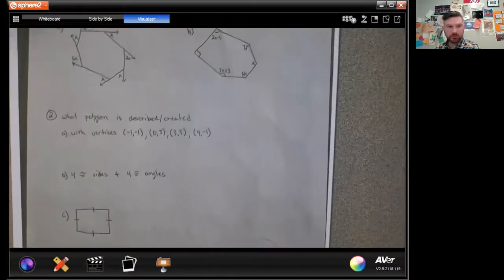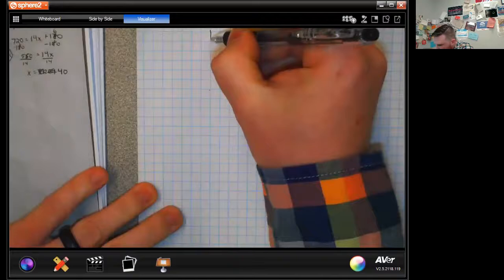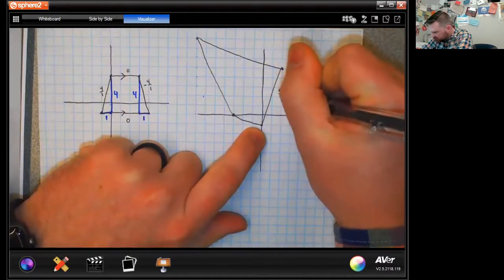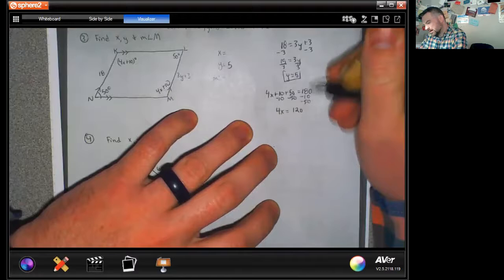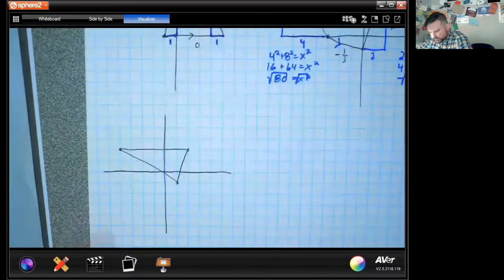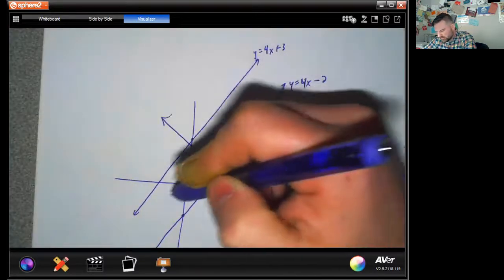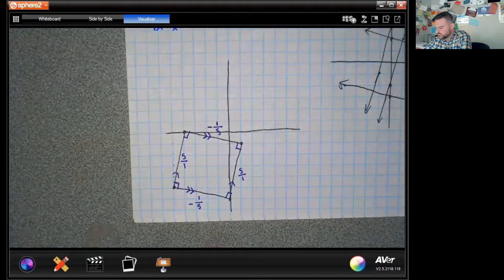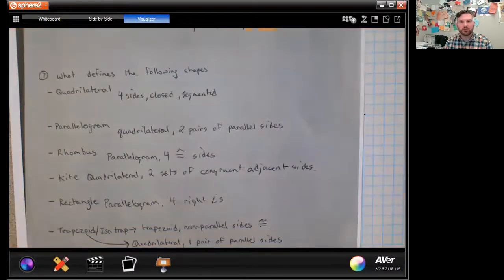Unit G Review